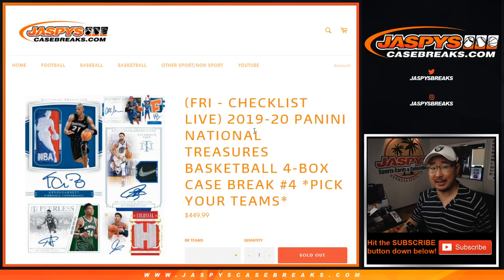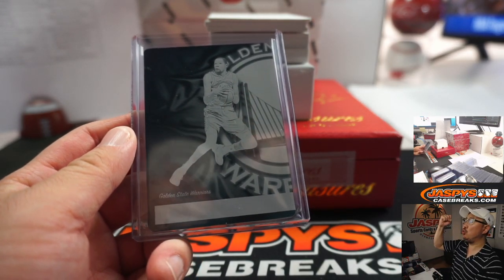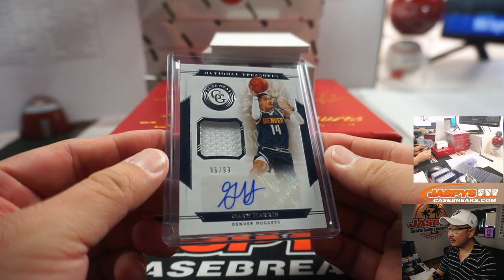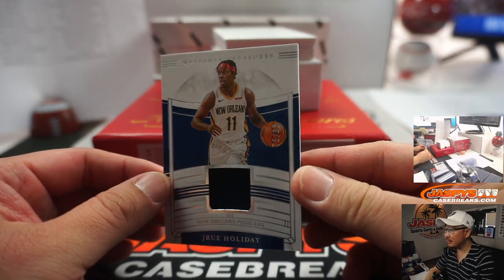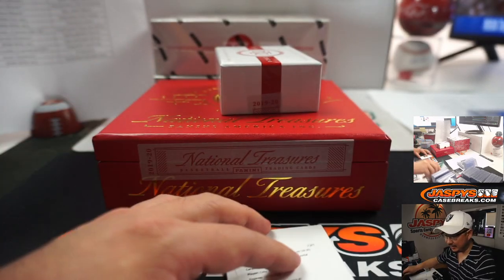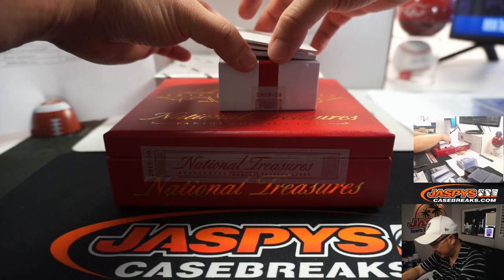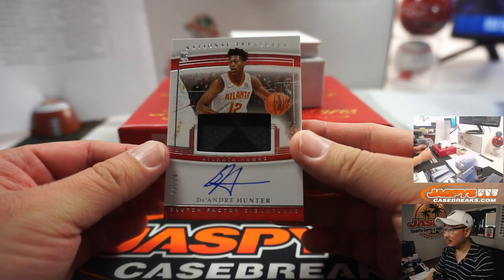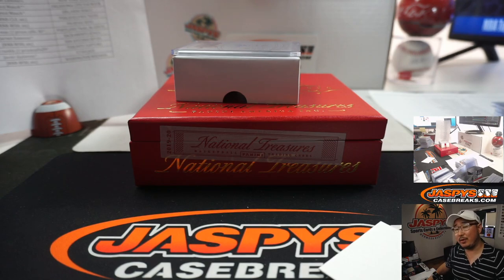#1/1 ZION!! || Sa, 06.13.20 || 4Box PYT #4 || 2019-20 Panini National Treasures Basketball (NBA)